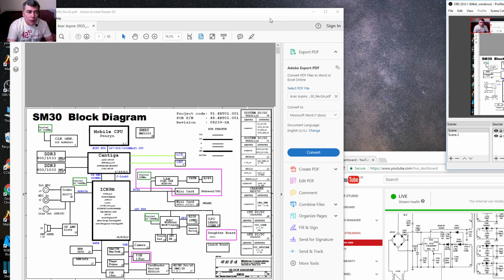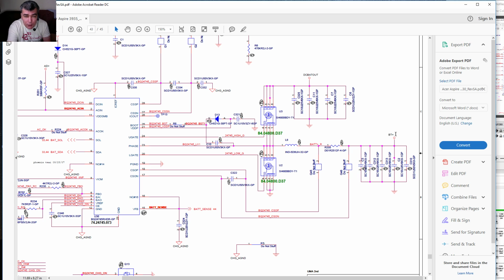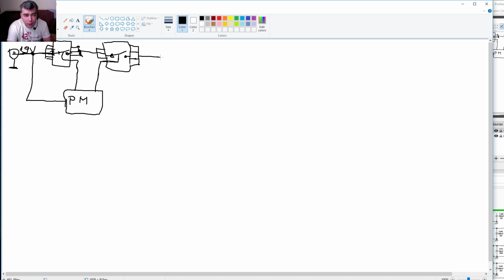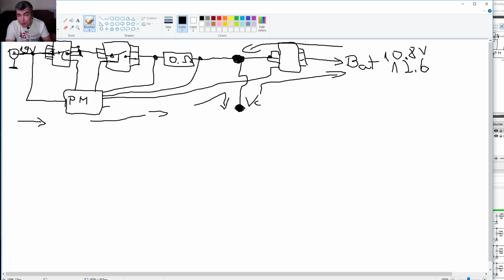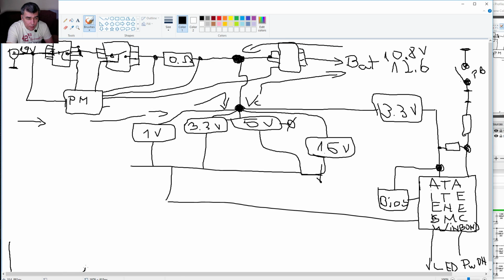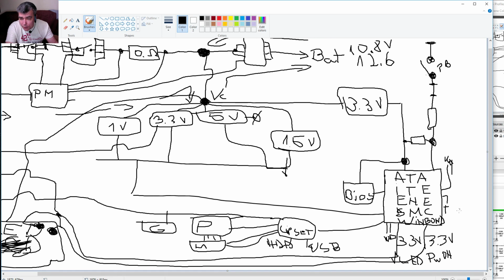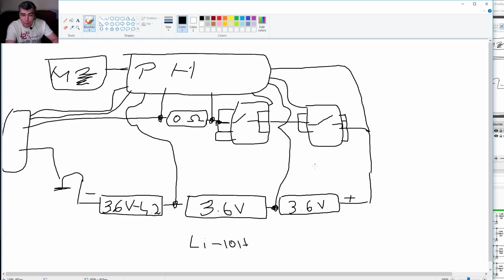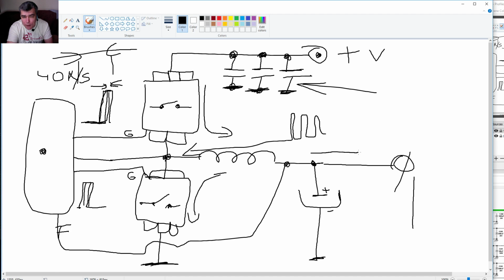About the motherboards .... (part 2)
Facebook well. lets go deep ..